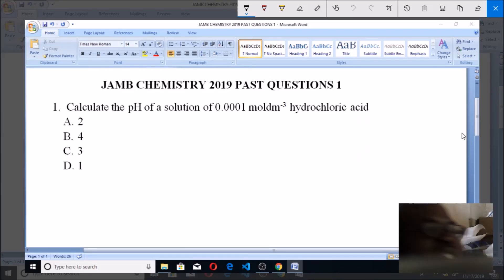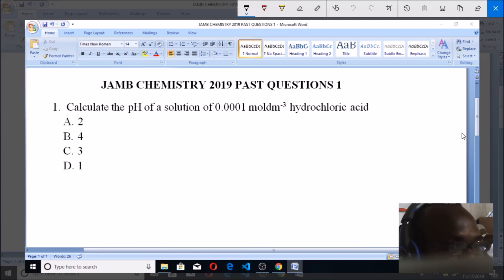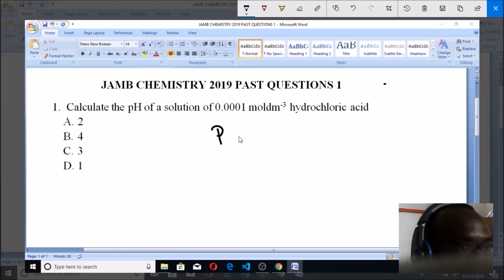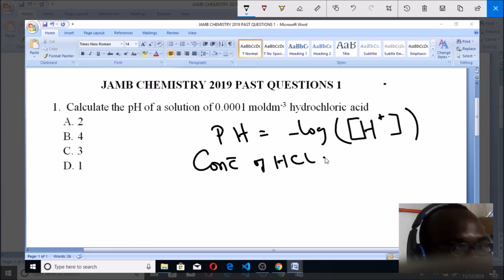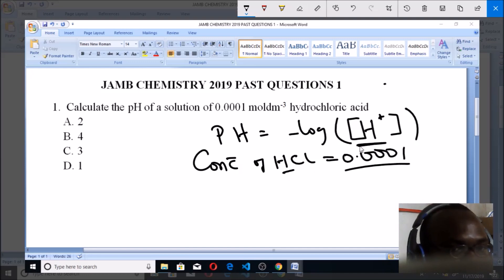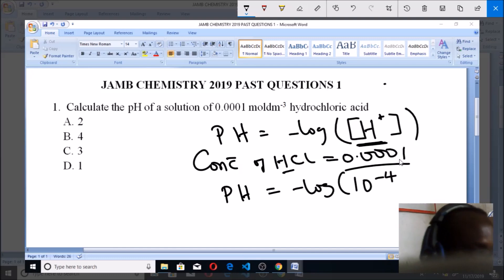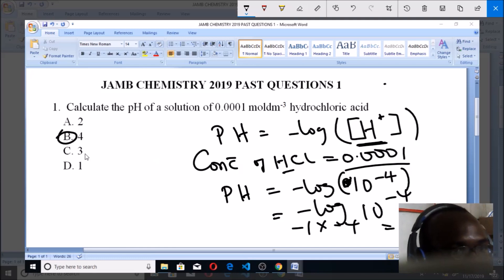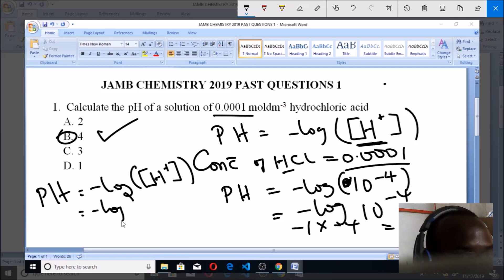JAMB CHEMISTRY 2019 PAST QUESTIONS 1, pH calculation